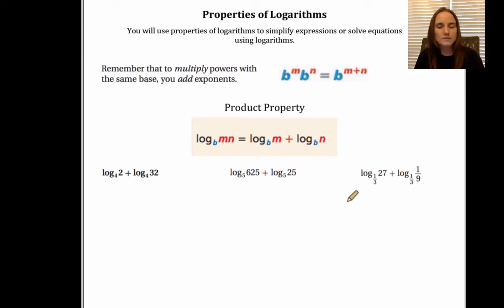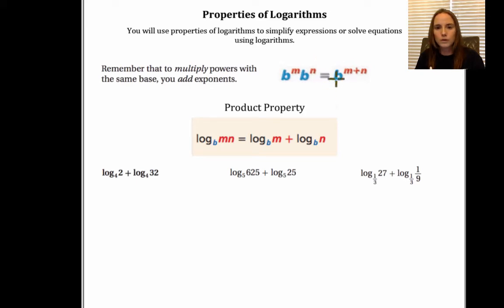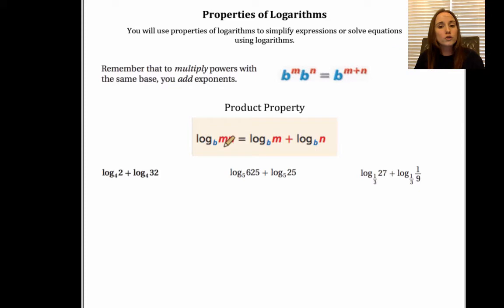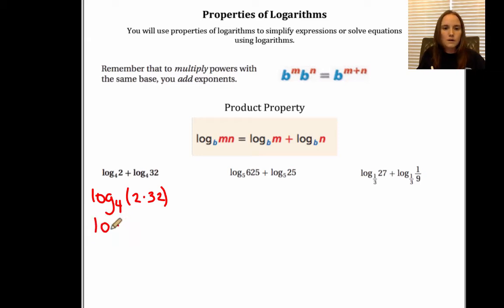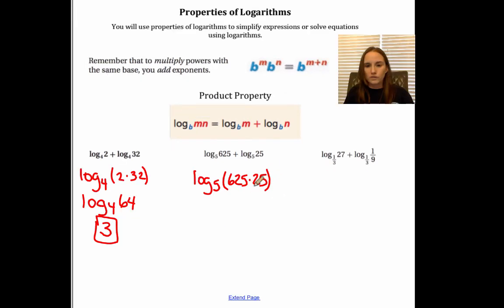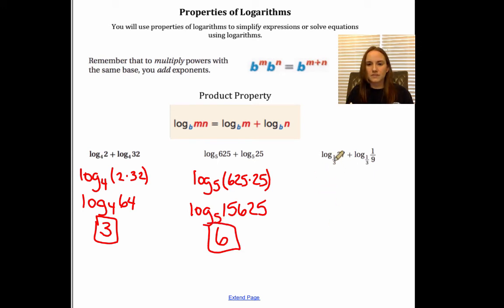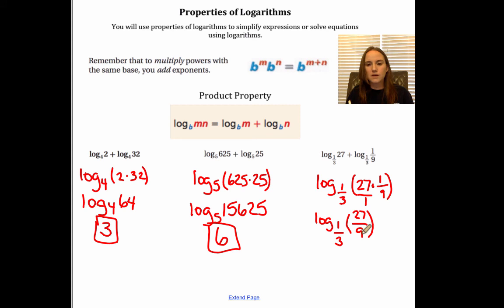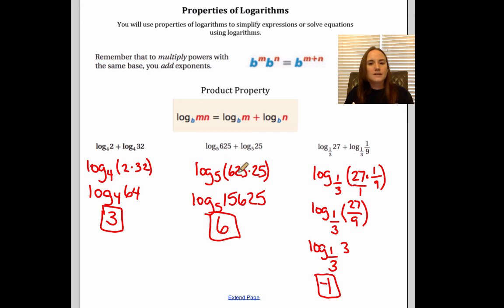Product Property of Logarithms